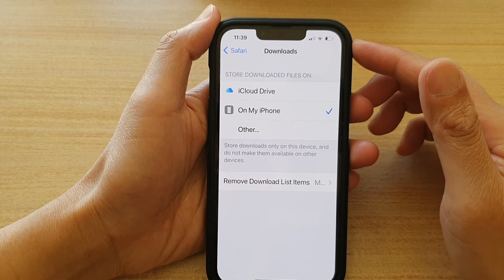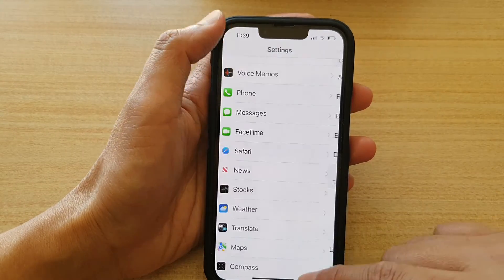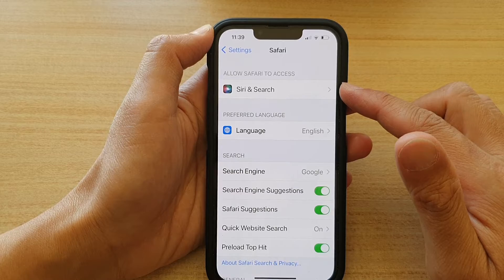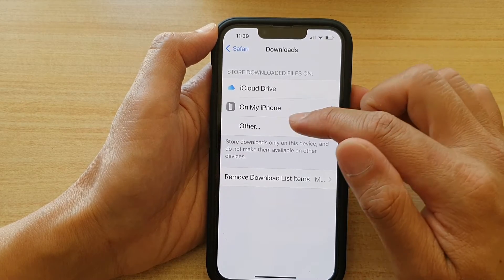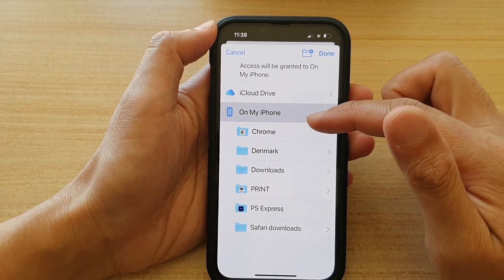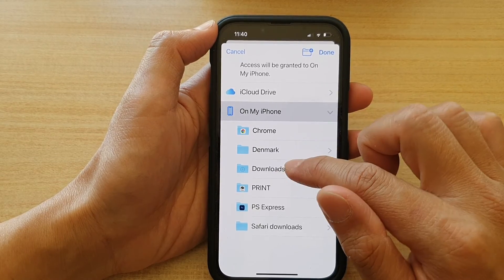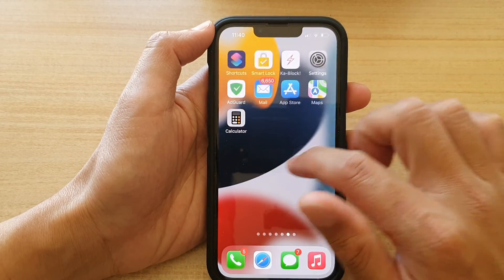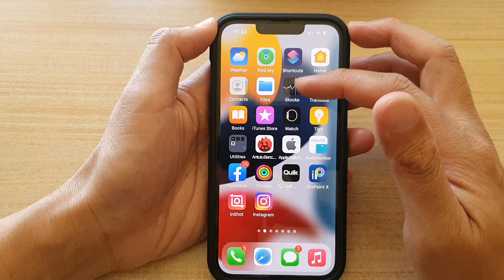iPhone 13/13 Pro: How to Set Safari Stored Downloaded Files Path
Learn how you can set the Safari stored downloaded files path on the iPhone 13 / iPhone 13 Pro.